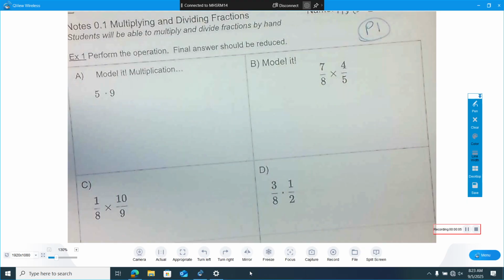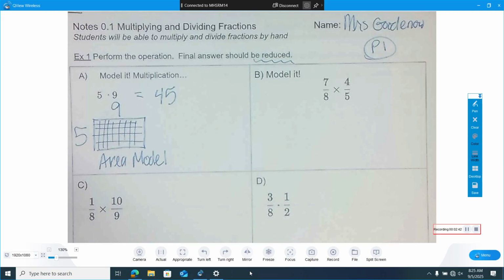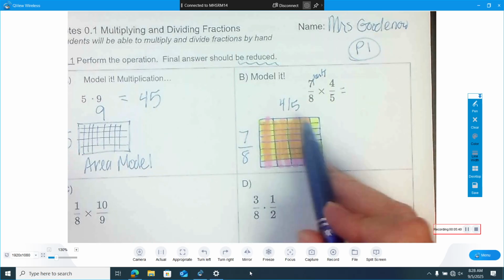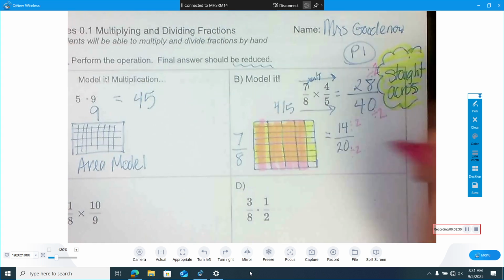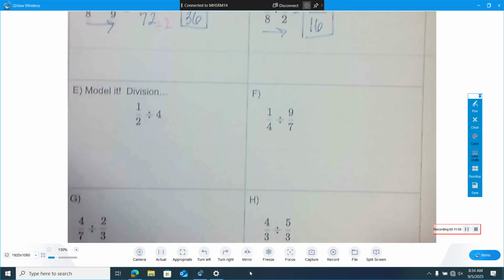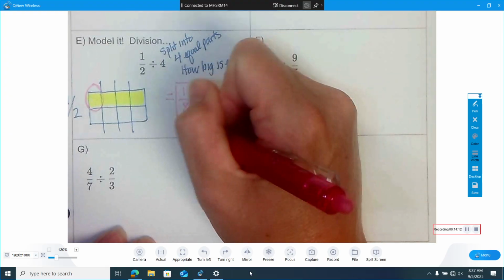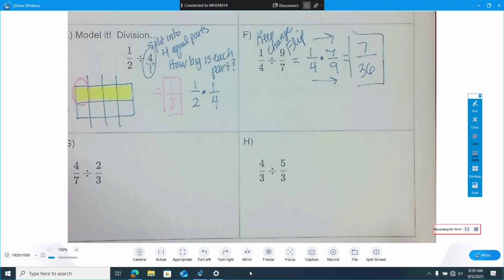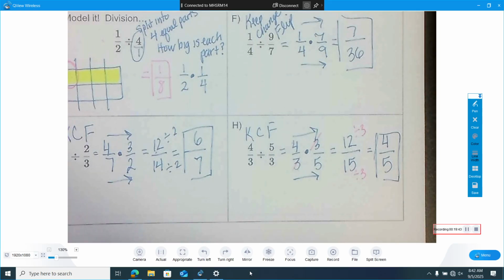0.1 Adding and Subtracting Fractions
0.1 Adding and Subtracting Fractions